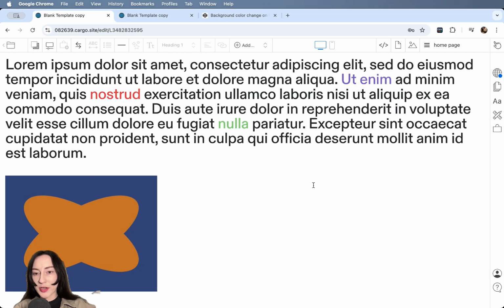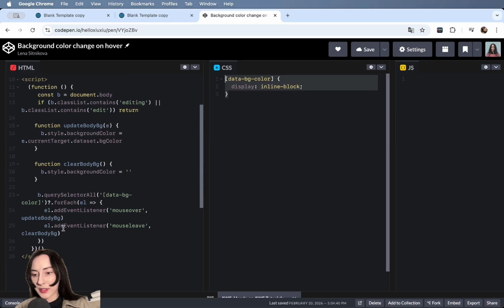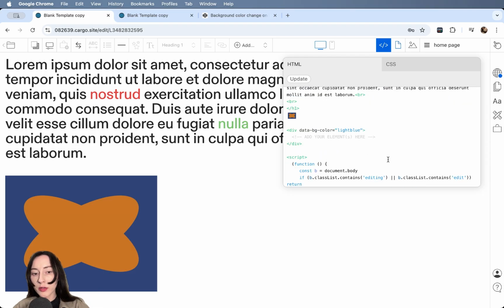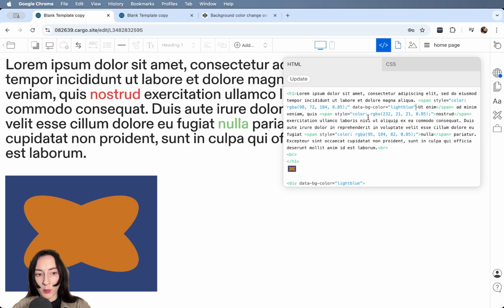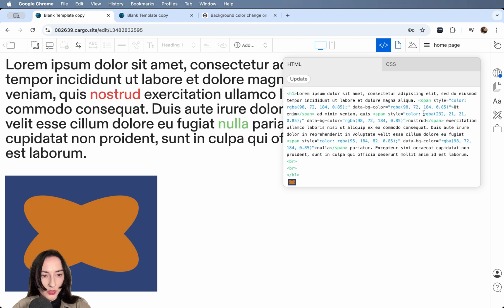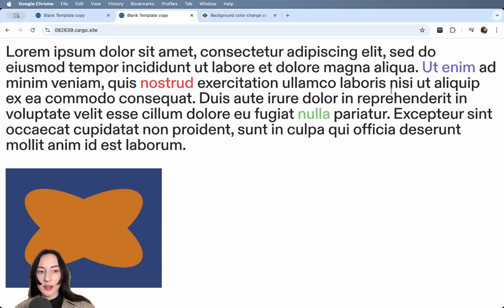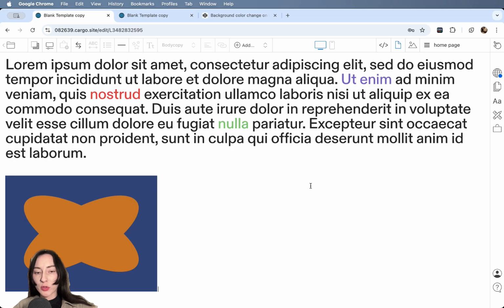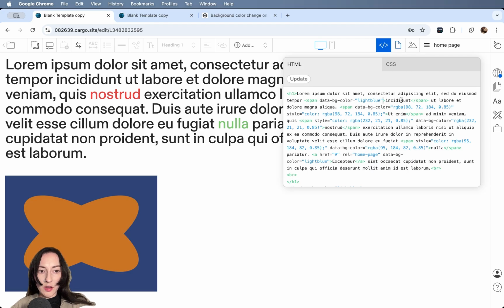Change background on text or image hover (Cargo tutorial)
Cargo Collective (Cargo 3) Tutorial | Code Customisations | HTML/CSS

Learn how to change background color when you hover over text elements or images.